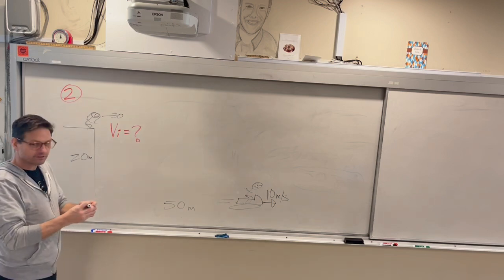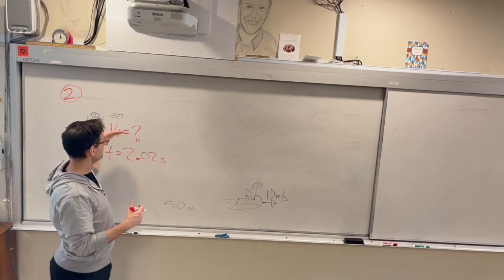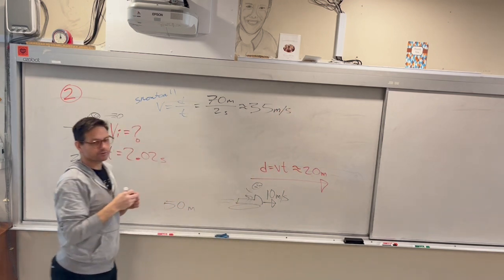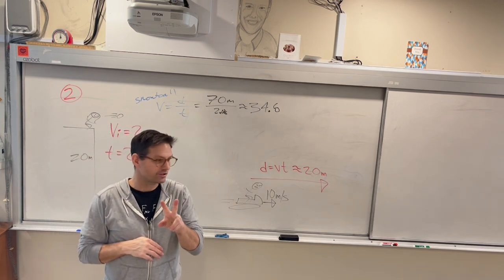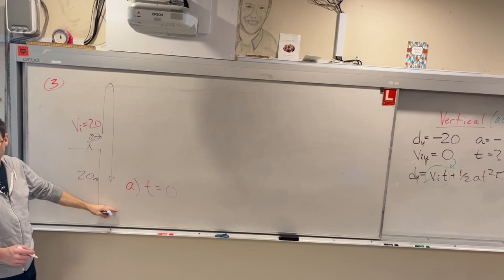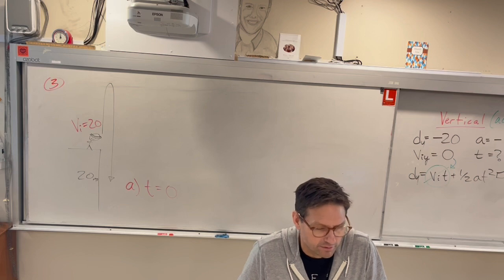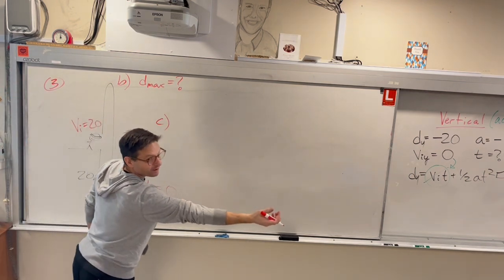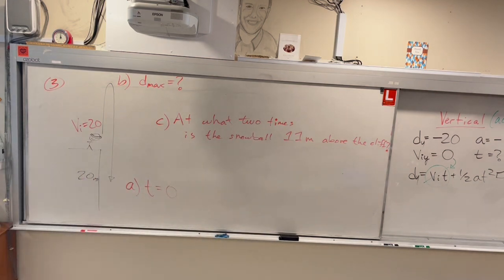Snow ball problems 2